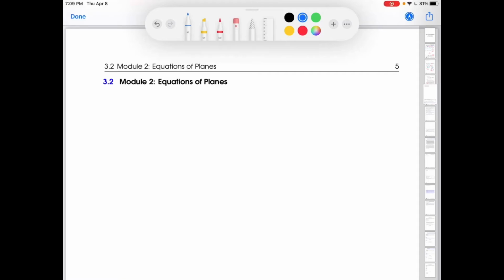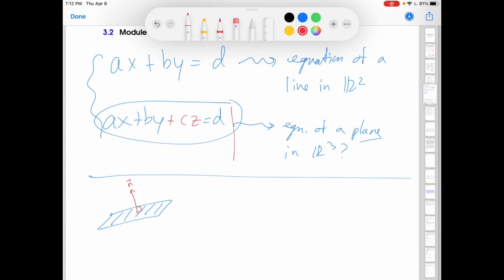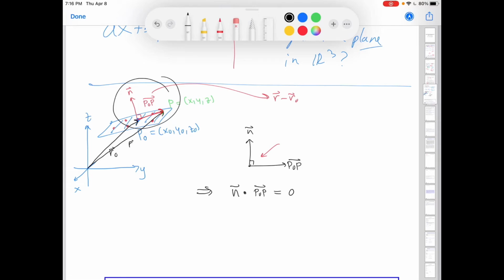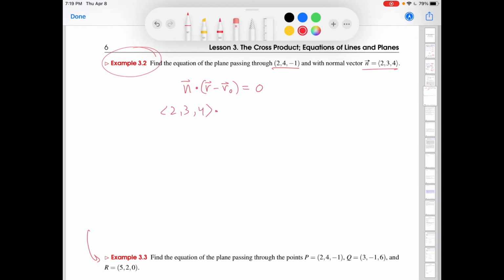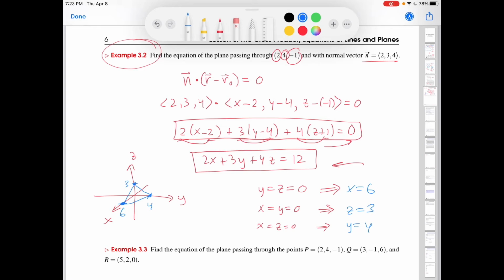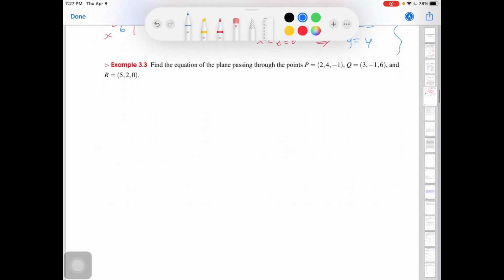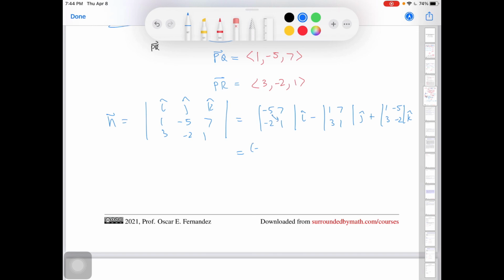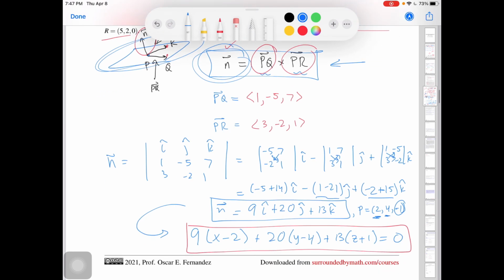3.2: Equation of a plane | Wellesley College Multivariable Calculus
This video derives the equation of a plane and works through two examples showing how to find such equations from normal vectors and points (and using the cross product if needed).